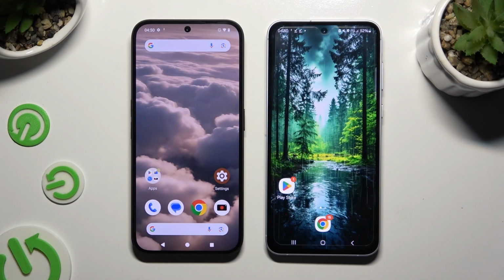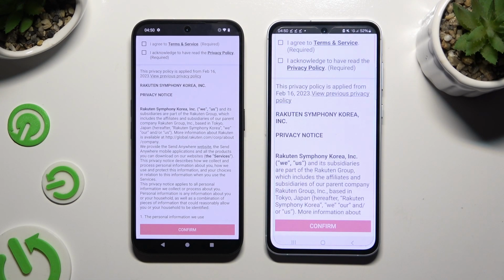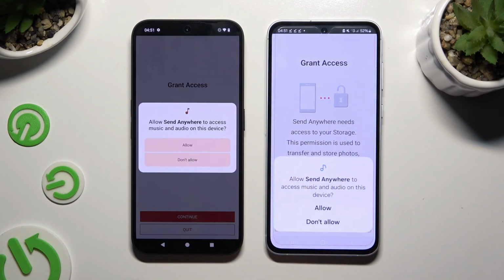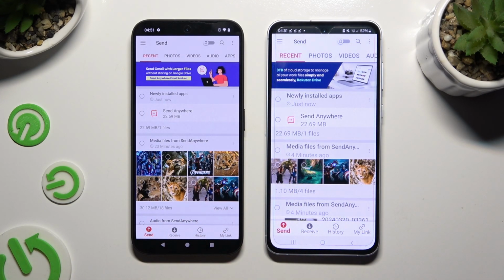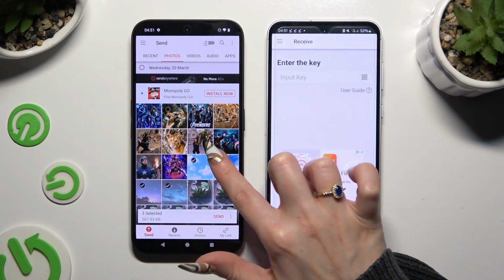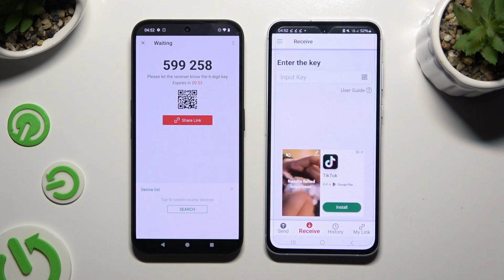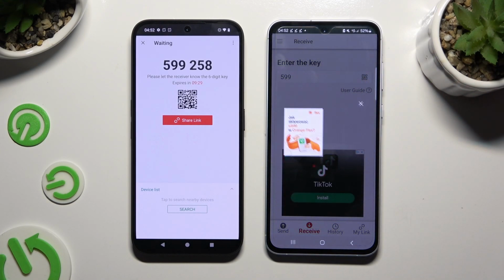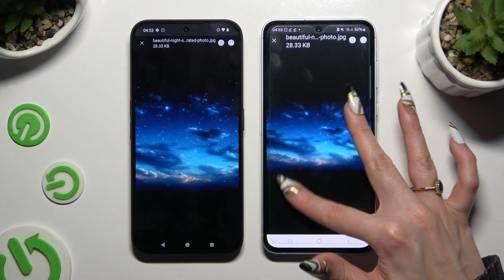How to Transfer Files From Nothing Phone 2a to an Android Device - Use Send Anywhere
Find out more info about Nothing Phone 2a:
To transfer files from your Nothing Phone 2a to an Android device, you can use the Send Anywhere app. First, we will show you how to download and install the Send Anywhere app on both devices from the Google Play Store. Then, scan the QR code or enter the shareable link provided by the Nothing Phone 2a. Once connected, the files will be transferred from the Nothing Phone 2a to the Android device.

How to transfer files from Nothing Phone 2a to Android device? How to transfer files from Nothing Phone 2a to Android device using Send Anywhere? How to use Send Anywhere app to transfer files from Nothing Phone 2a to Android device?